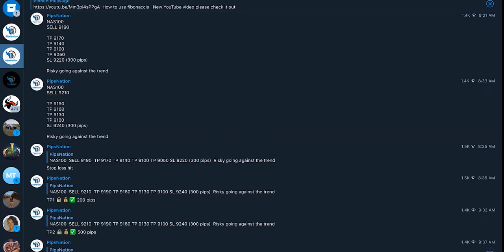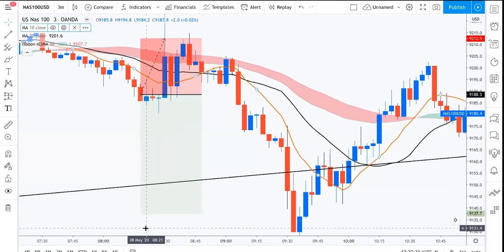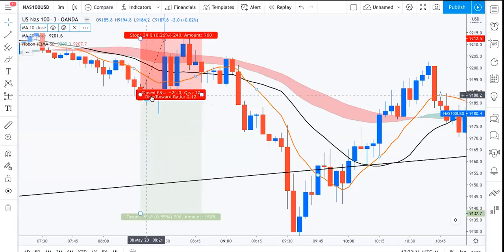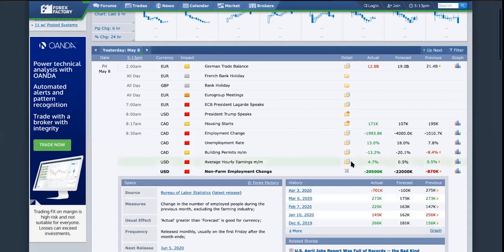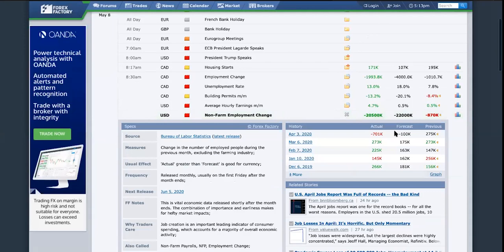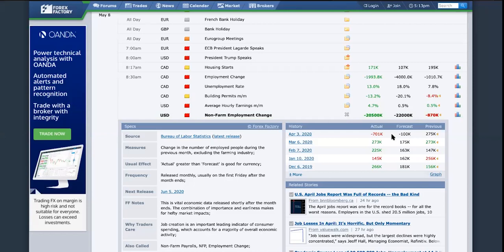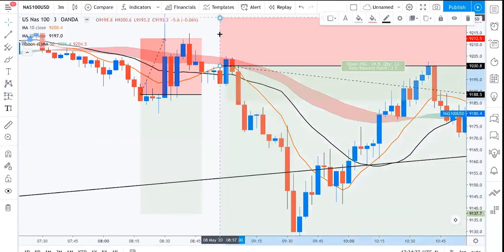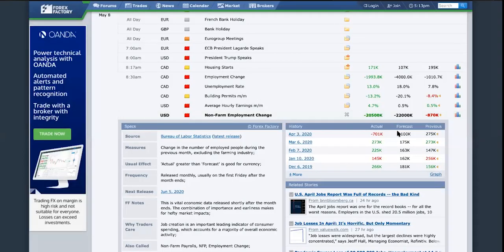How To Trade NFP Profitably!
Super Free, Super Profitable Forex Training -

Enjoyed this video? Leave a comment on what else we should do!